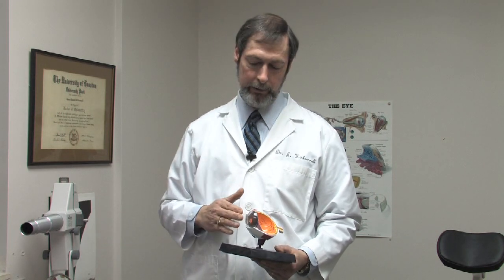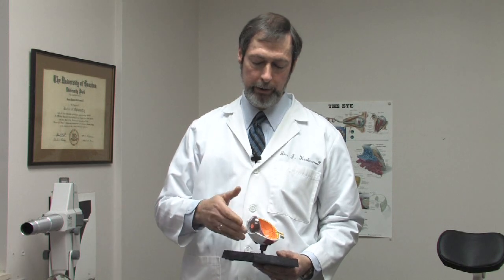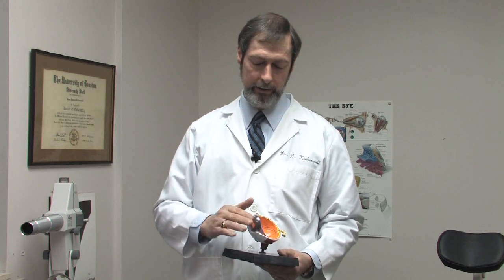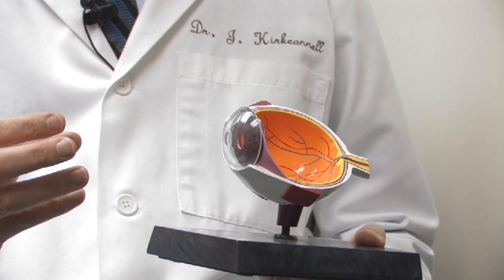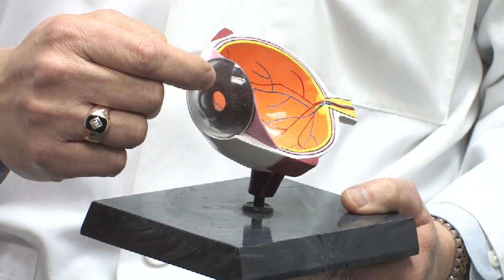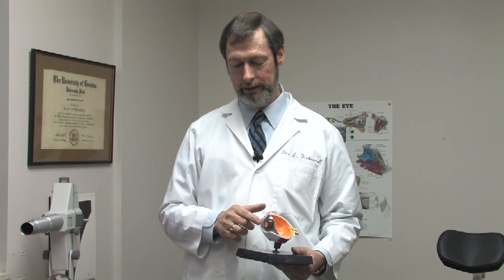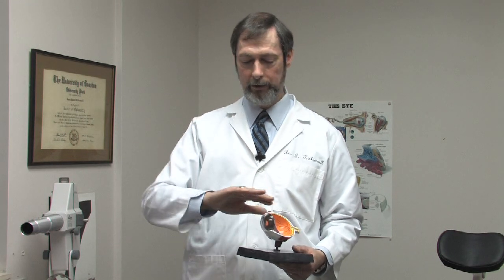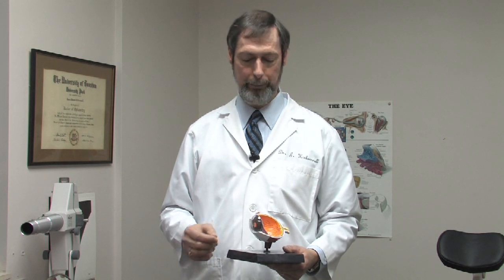Eye Health & Optometry : Is Lasik Safe?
Lasik vision correction surgery is relatively safe, but it does have a few risks much like any other form of surgery. Understand how Lasik is performed to get a better idea of its risks with information from a practicing optometrist in this free video on eye health.